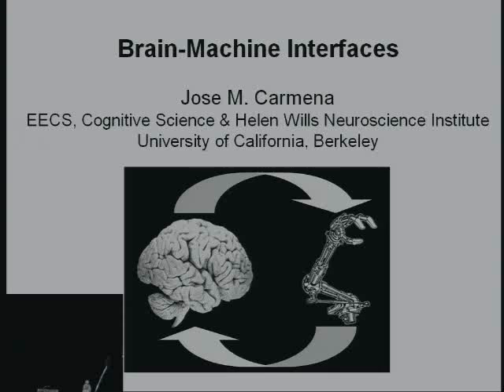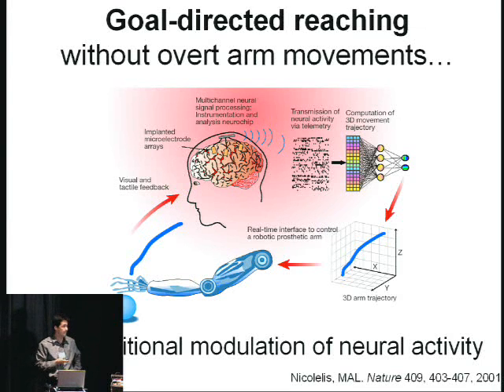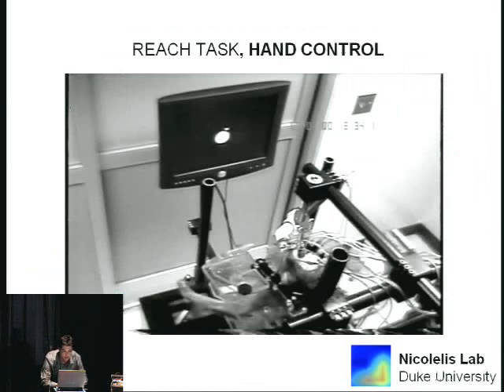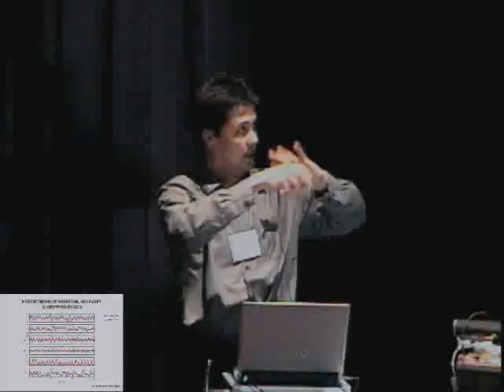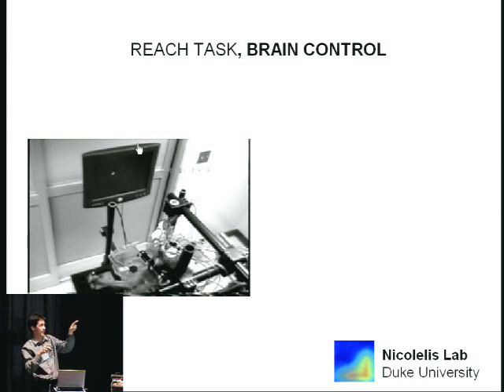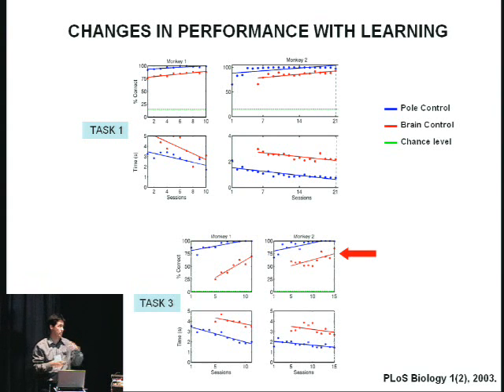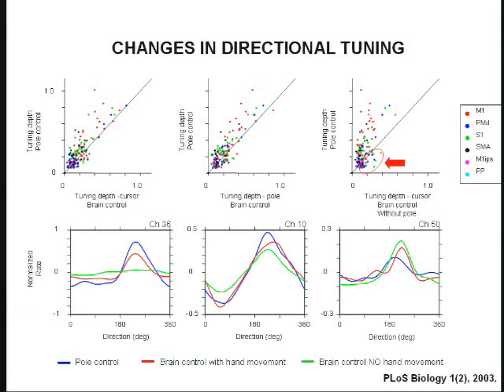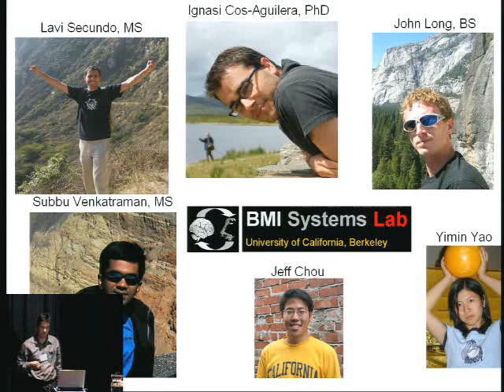Panelist: EECS and Cognitive Sciences, UC Berkeley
Jose M. Carmena, Ph.D.
Assistant Professor
Dept. of Electrical Engineering & Computer Sciences
Helen Wills Neuroscience Institute
Program in Cognitive Science
University of California, Berkeley